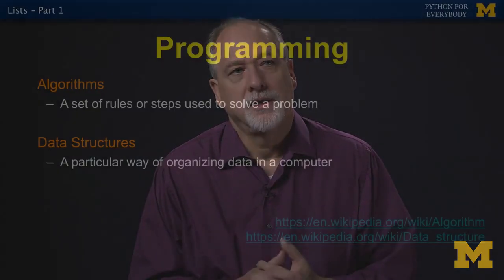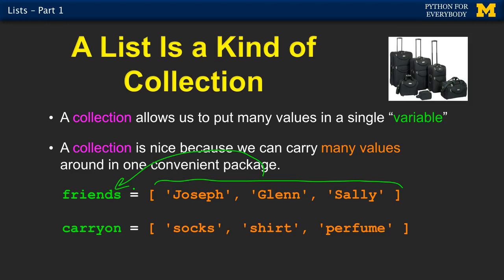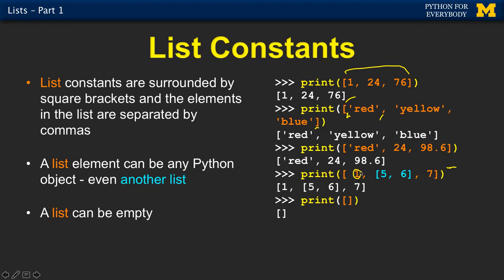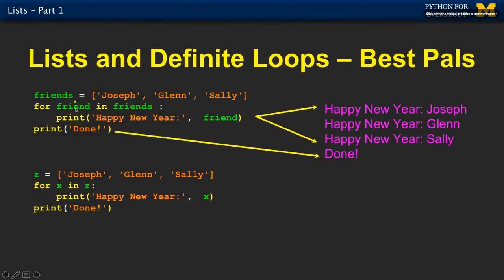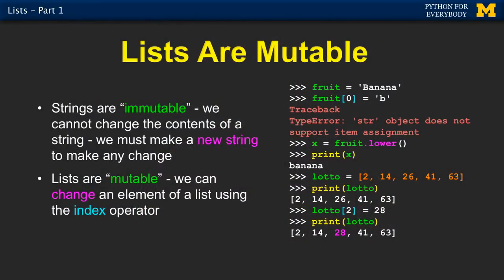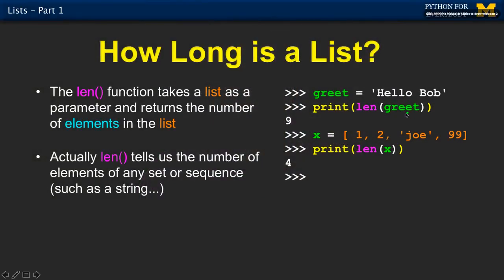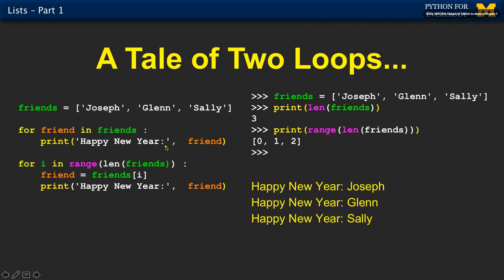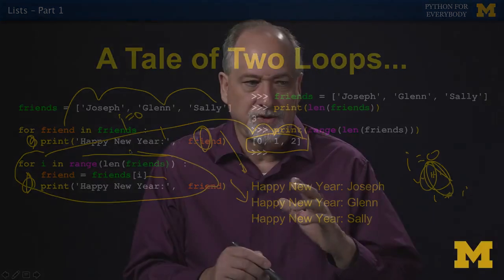8 1 Lists